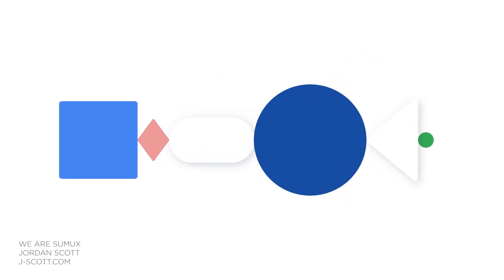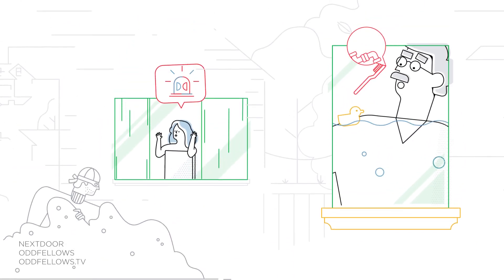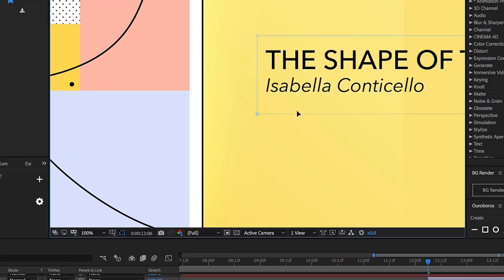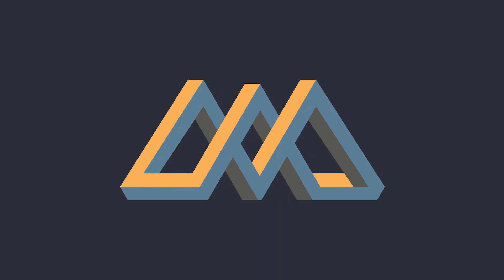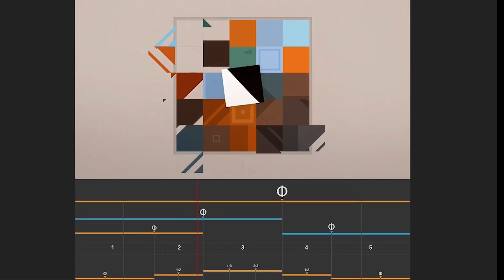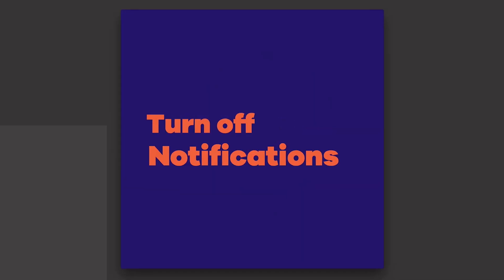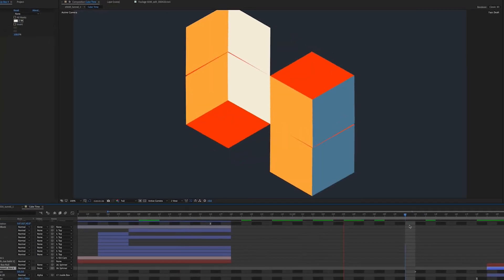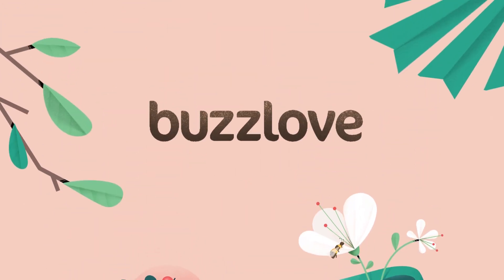Advanced Motion Methods | Advanced Animation Training in After Effects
In Advanced Motion Methods you'll learn how to structure animations according to geometric proportions found in nature, deal with complexity, create cool transitions, and learn tips that only a seasoned After Effects veteran can. This course is built for working professionals that are looking for mentorship to push themselves to add more to their compositions and push themselves to the next level.